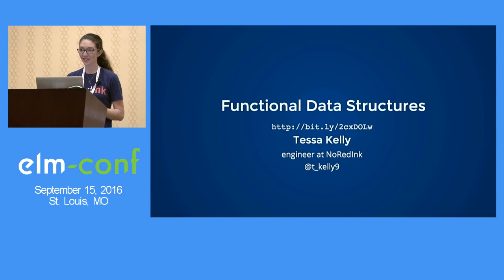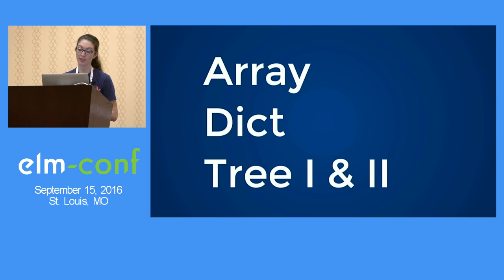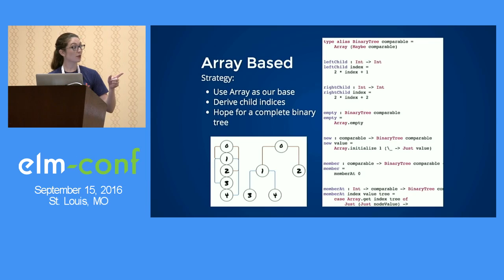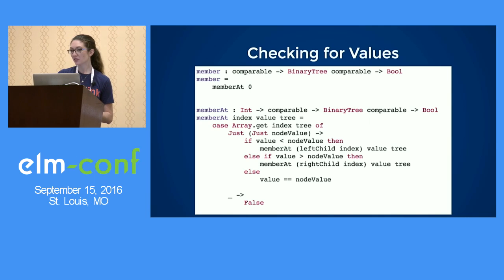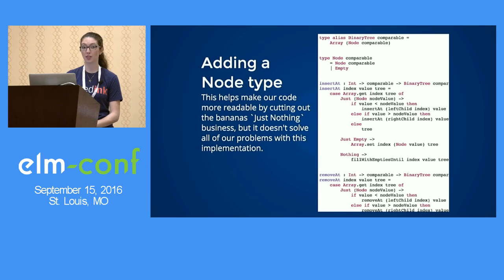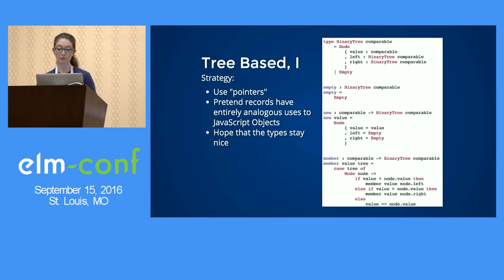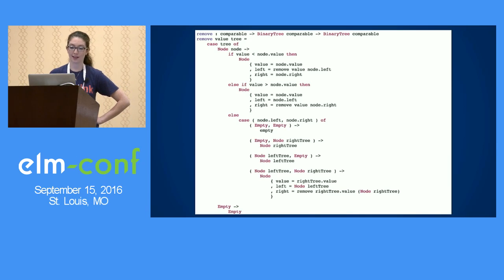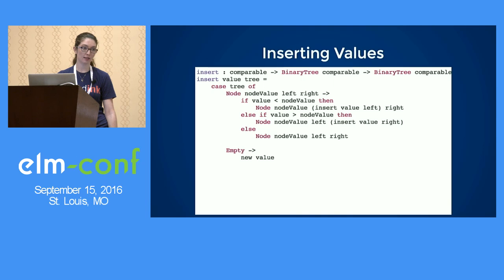"Functional Data Structures" by Tessa Kelly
Elegant data structures are different across programming languages, and creating them should be approached differently. Leverage Elm’s union types to build simple and readable structures, beginning with binary trees.